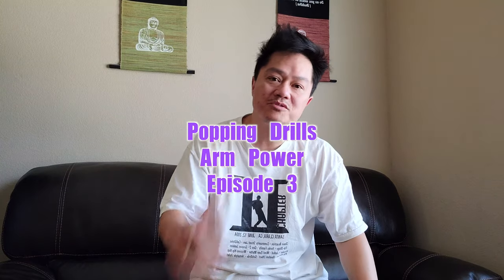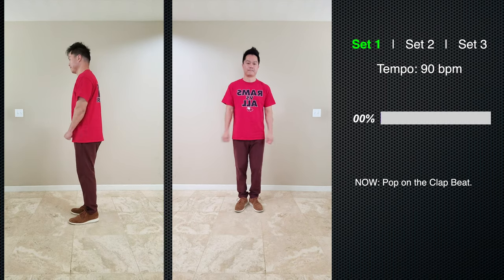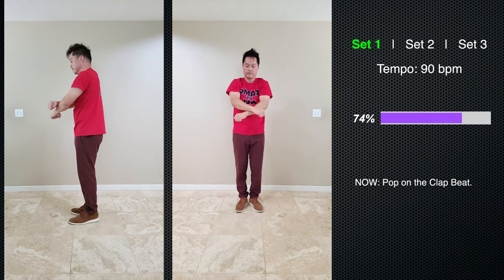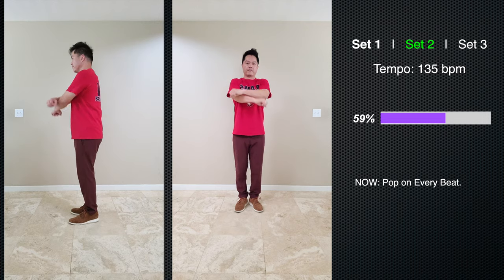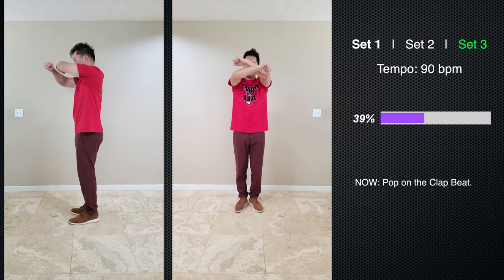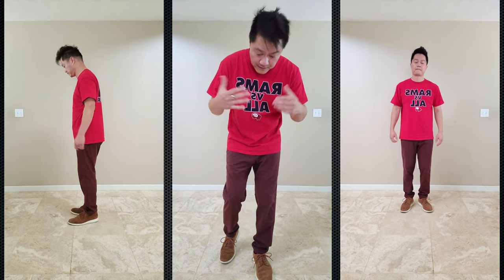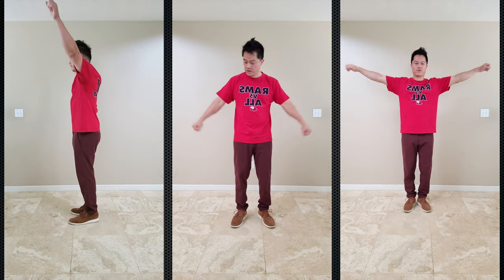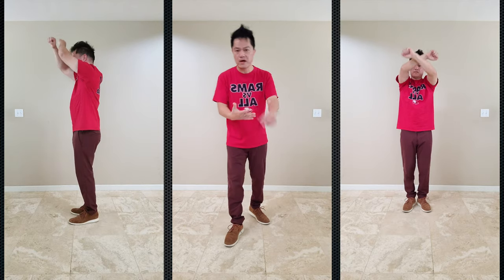Popping Drills Arm Power - Episode 3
This popping training series is designed specifically to strengthen the power of your pop in your arms.

The videos in this series walk you thru simple to follow drills.  Just follow along with the video.  Get a great workout at the same time.  You should be soreness in your arms.  If you do, that means you are doing it right and you are gaining the skills.

Commit to learning and gaining this dance skill.

How to use this popping training series:

There are 3 sets of drills.

Set 1: 90 bpm.
Set 2: 135 bpm.
Set 3: 90 bpm.

Try this multiple times throughout the day.  You will improve if you never quit. Use a different episode to gain more movements as you get better with your popping skills.  Now, put on your dancing shoes and let's get popping.

0:00.    Introduction
1:33.    Set 1
3:50.    Set 2
5:20.    Set 3
7:37.    Lesson Breakdown